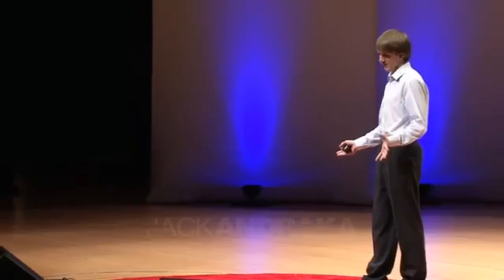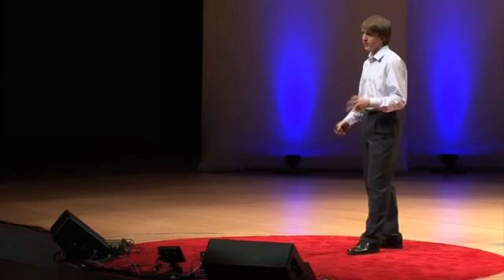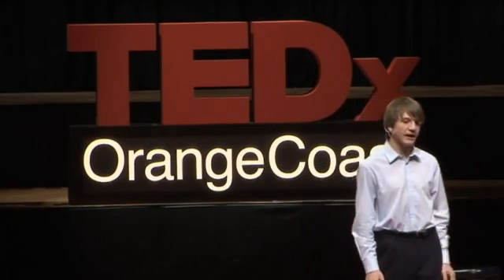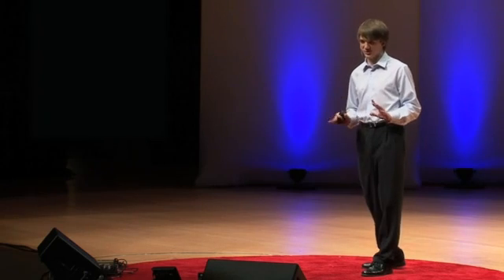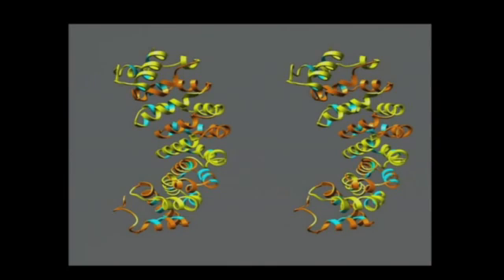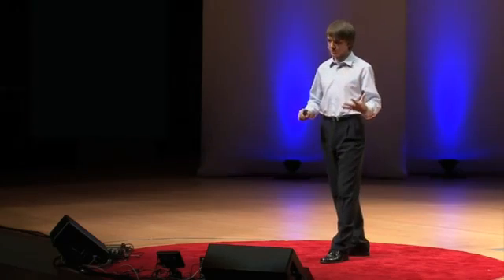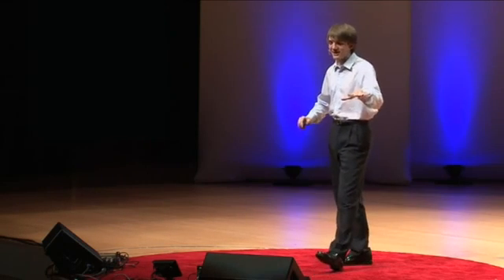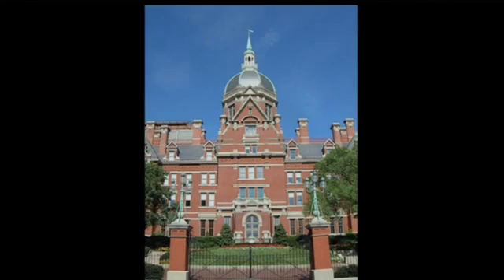15 Year Old invents Groundbreaking Cancer Test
Jack Andraka, a 15 Year Old invents Groundbreaking Cancer Test